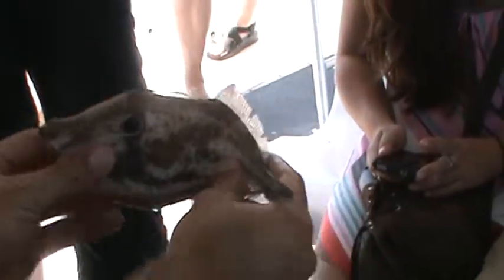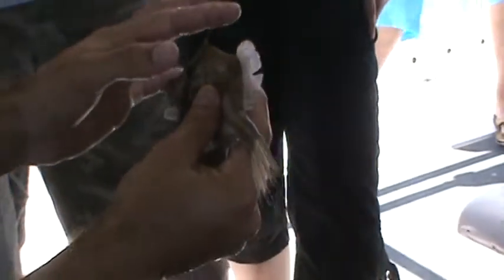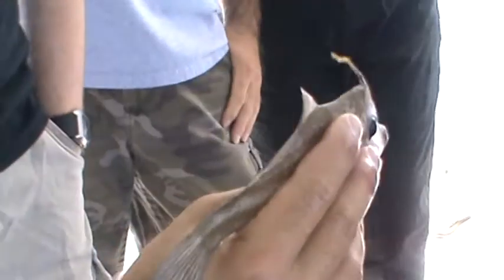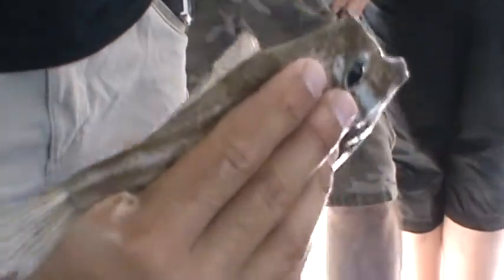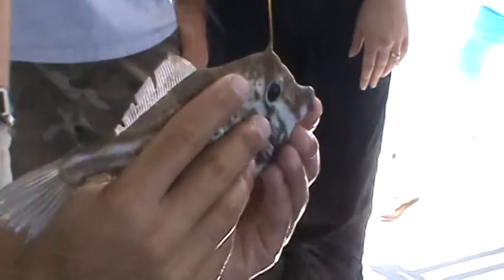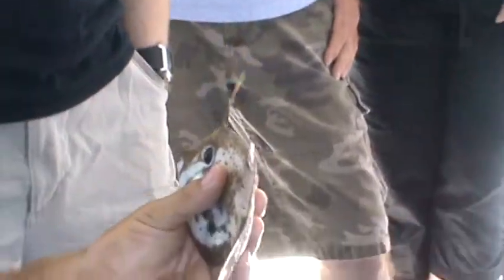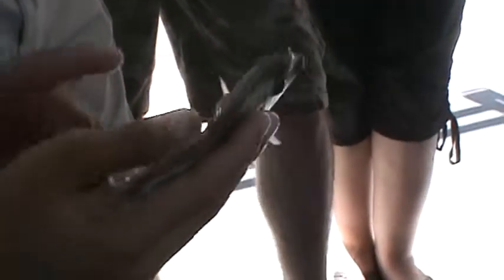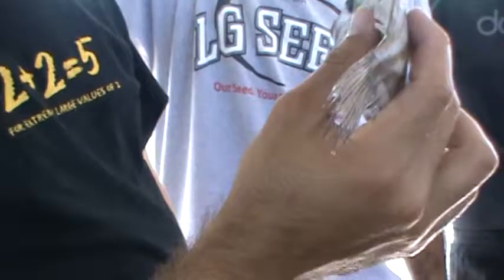South Padre Island Eco-Tour and Dolphin Watch